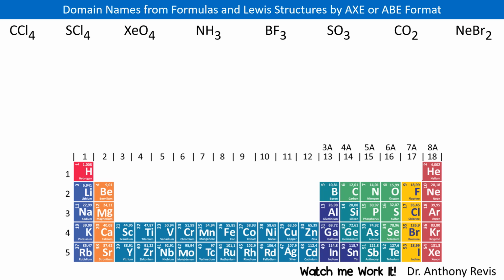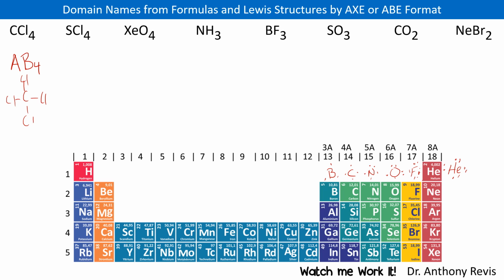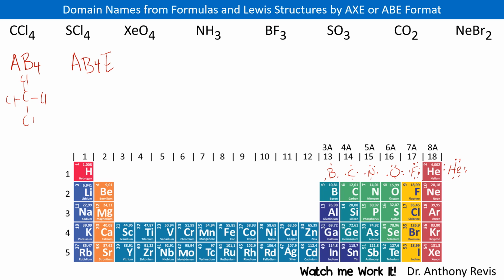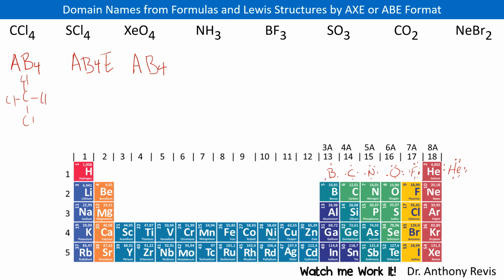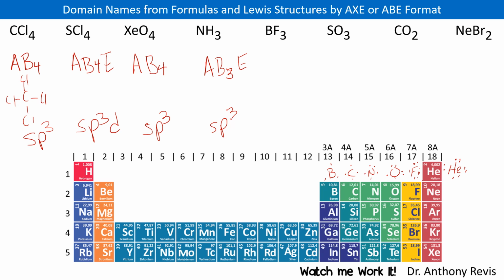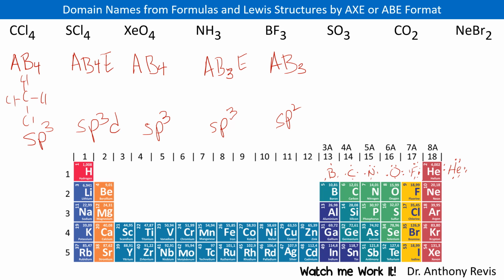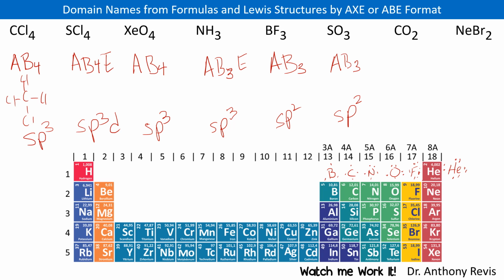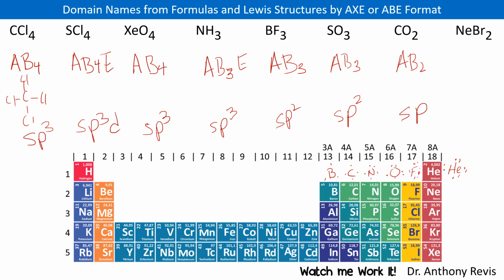Domain Names from Formulas and Lewis Structures by AXE or ABE Format by Dr. Anthony Revis